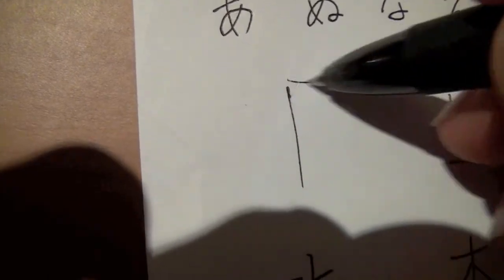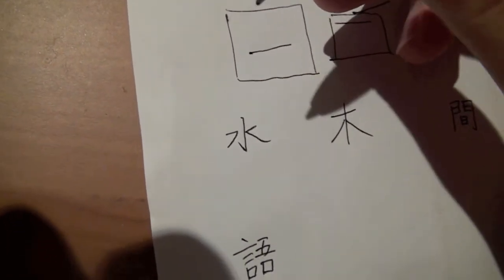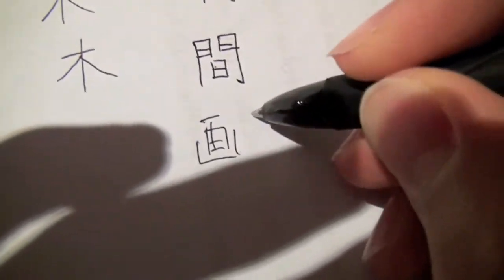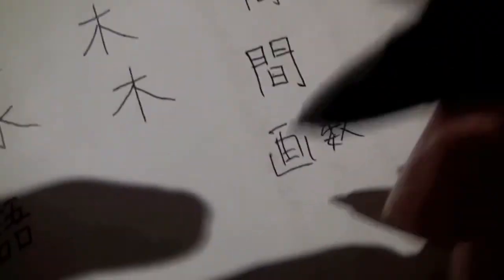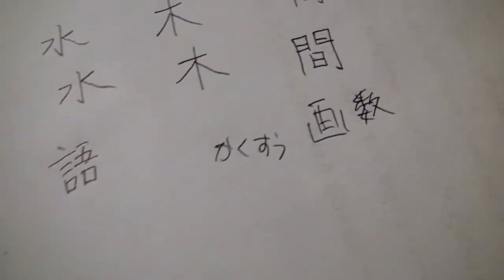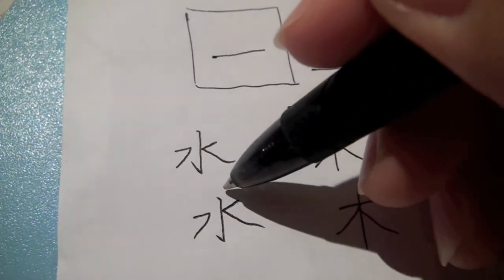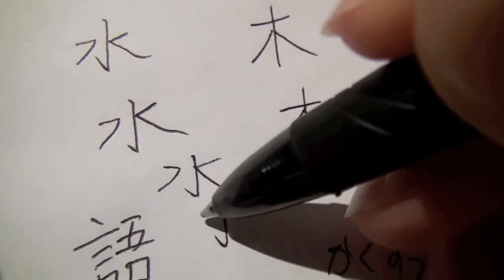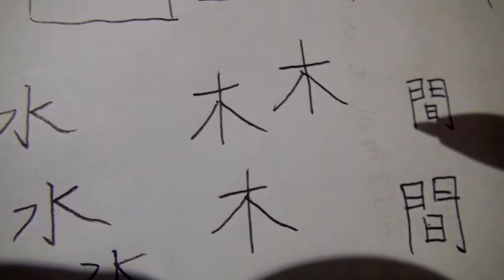Random Japanese Lesson 27: 日本語の書き方 ~How Japanese Should be Written~